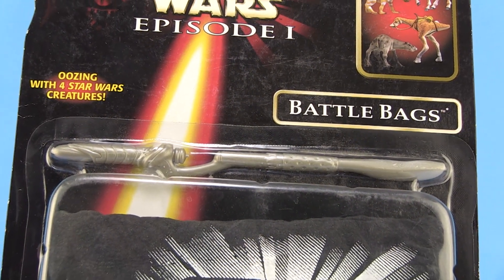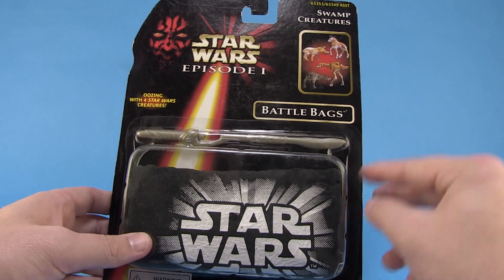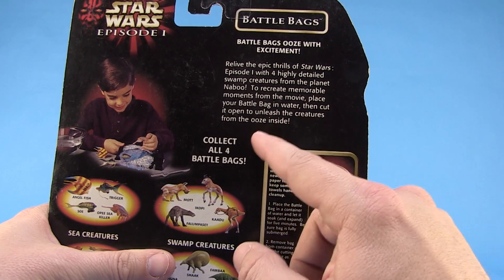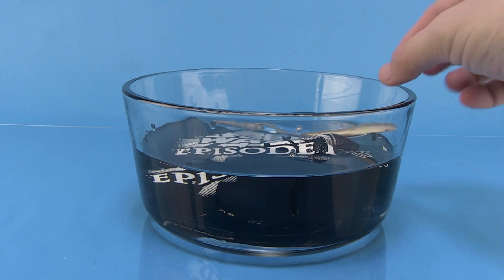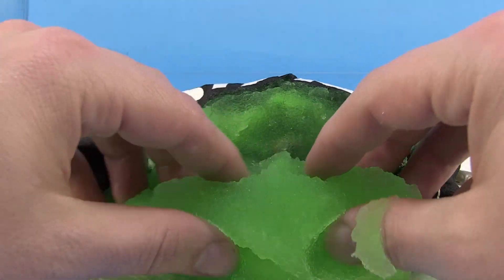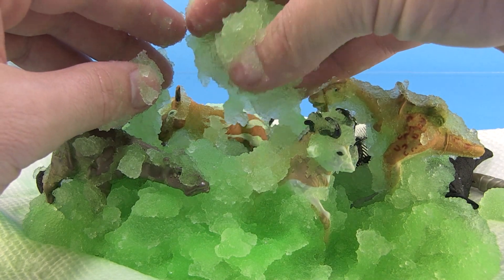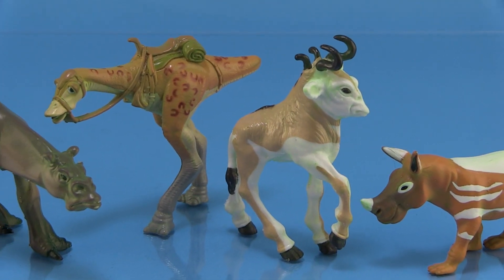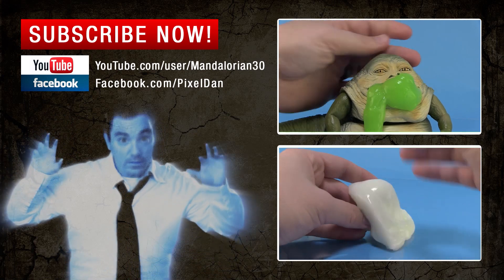Star Wars Battle Bags Mini Figures in Slime Blind Bag Video Review (Retro Toy Rewind)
It's Day 3 of the 13 Days of Halloween Toy Reviews, featuing all things SLIME! Today, Pixel Dan is going back to check out yet another Episode I toy that features goo! Check out the Star Wars Battle Bags!